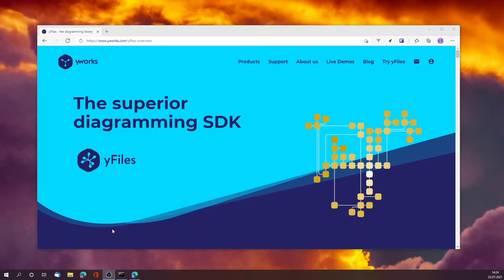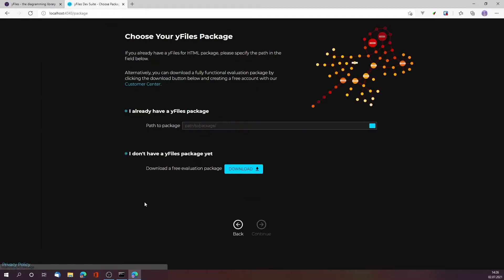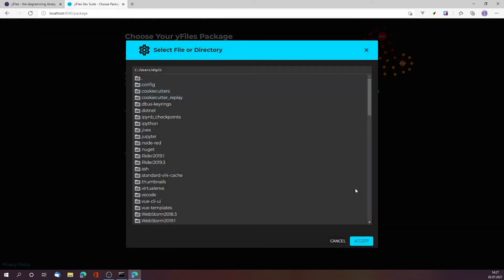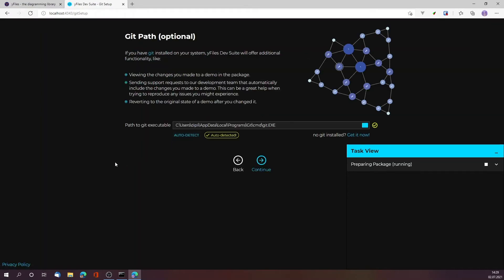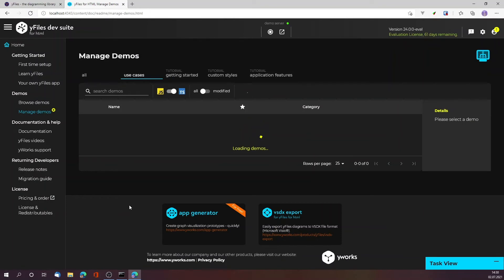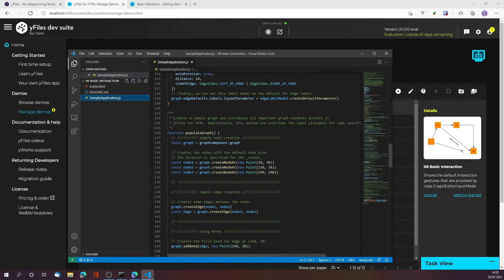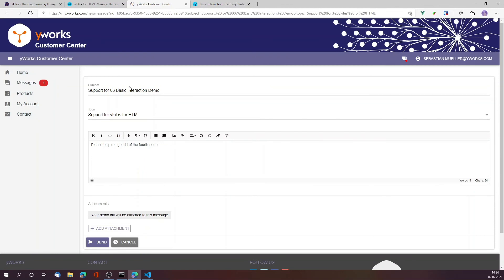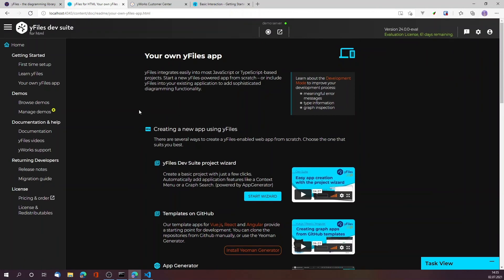Installing and using yFiles Dev Suite for yFiles for HTML evaluation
In this video we show you how to use the yFiles Dev Suite, to evaluate yFiles for HTML, the software development kit for the visualization of graphs and networks.

Additional links
00:00 Welcome
00:17 Installation of the yFiles Dev Suite
01:22 First-time configuration
05:11 Interface overview
05:49 Manage demos
08:34 Request support for a demo
10:30 Create your own yFiles app

Evaluate the yFiles diagramming library.